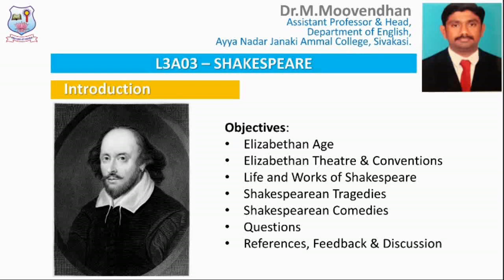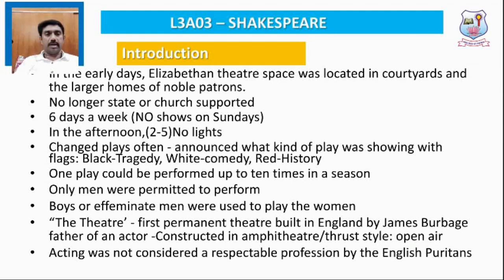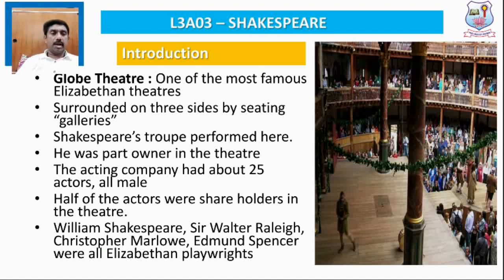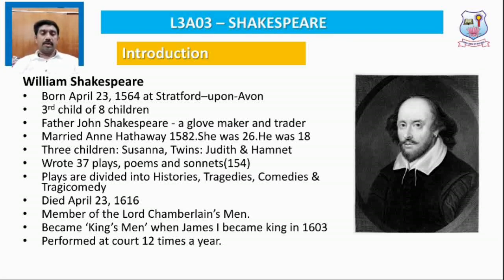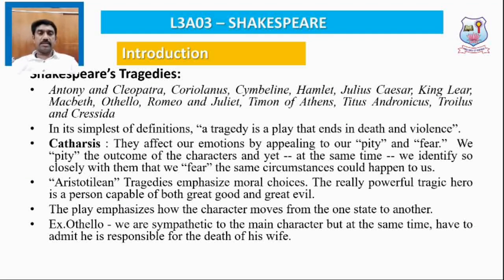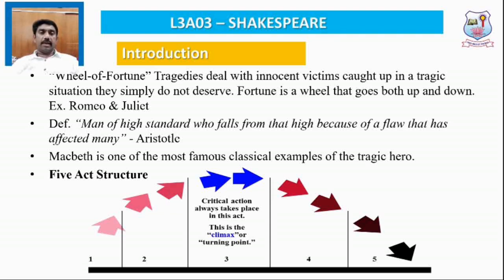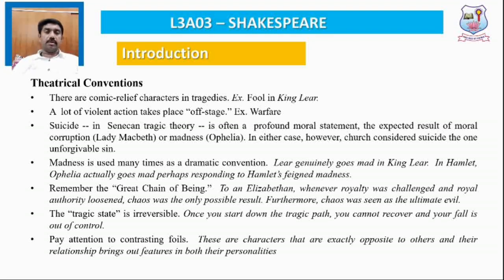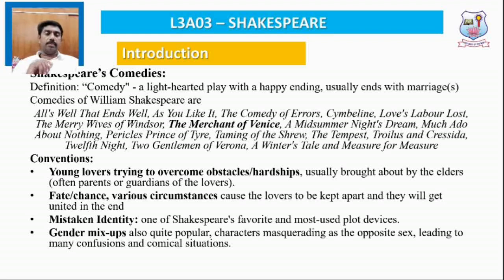Introduction to William Shakespeare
II B.A. English
L3A03 – Allied Course
Course Title - Shakespeare
Units 1 & 2
Lesson 1

By
Dr. M. Moovendhan
Head & Assistant Professor of English,
Ayya Nadar Janaki Ammal College,
Sivakasi, Tamil Nadu

Google Class Code : 2sb7e5q